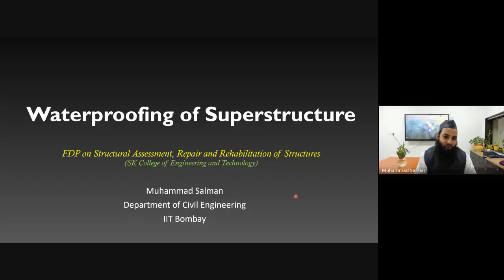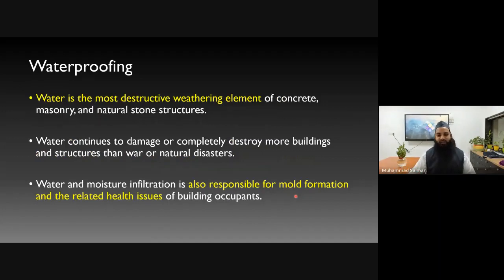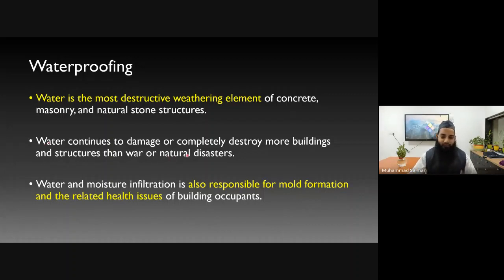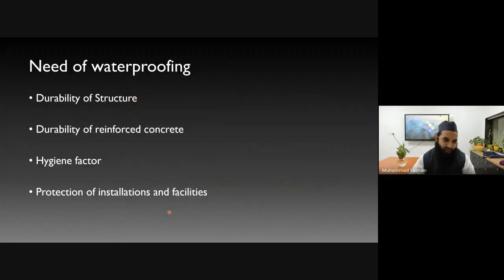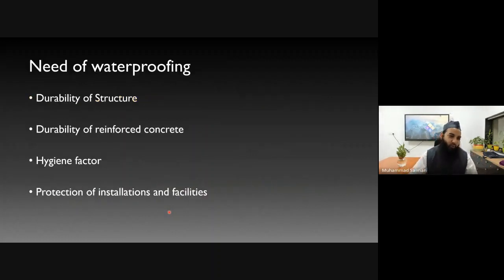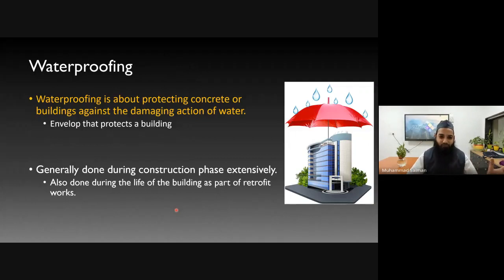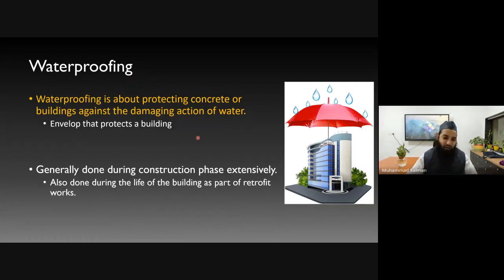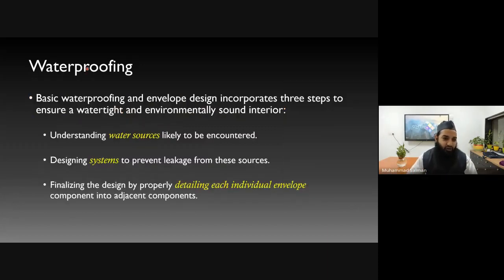AICTE - SKCET - Civil Engineering | Online FDP | Day 7 - 17.May.2021 | Session 4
SKCET_Dept of Civil Engineering
*AICTE - Sponsored Two week FDP on “Structural Assessment , Repair and Rehabilitation of Structures - Series 1”@ Department of Civil Engg. SKCET*

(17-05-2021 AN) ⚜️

👨‍💻 Resource person : 👨‍💻
*Prof.Muhammad Salman*
Department of Civil Engineering, IITBombay

Topic: 👨‍🏫 *Water Proofing for Superstructure* 👨‍🏫

🔖 *Session Highlights* 🔖
📌 Need and Basic design envelope terminologies in Waterproofing
📌 How designing should be to prevent leakage
📌 Waterproofing Principle
📌 Typical systems for Superstructure Waterproofing
📌 Cost comparison of Waterproofing Materials